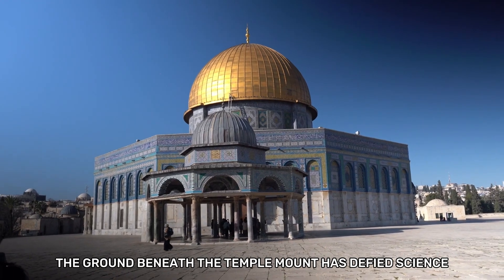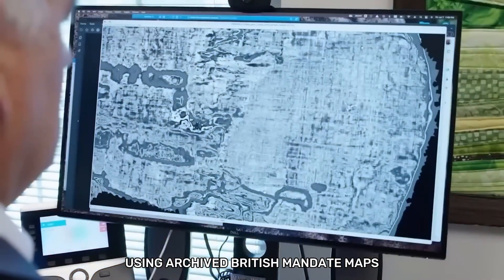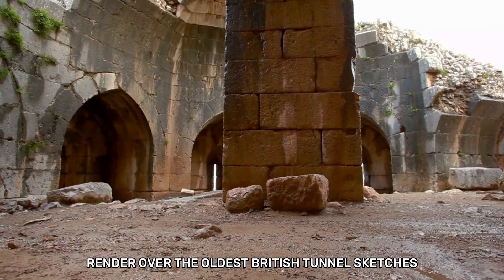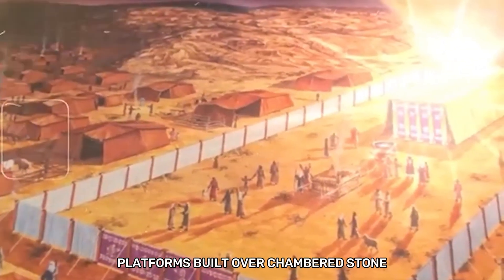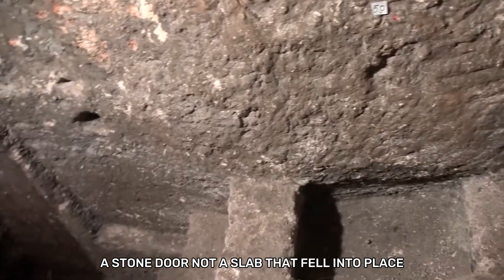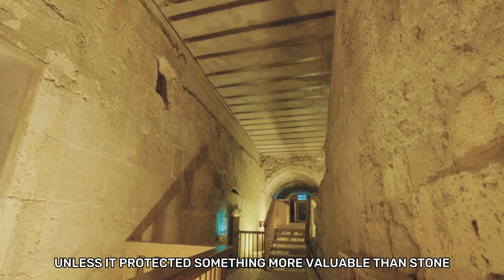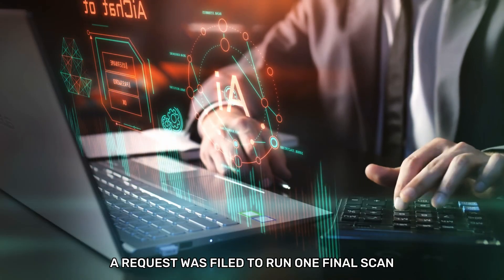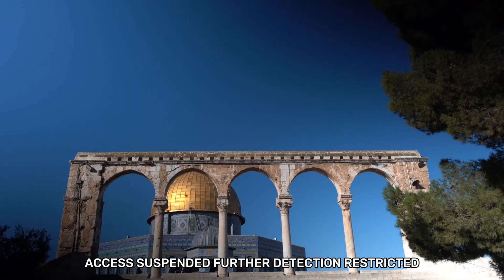What AI Just Found under the Temple Mount — Scientists Turn Pale When They Uncover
In a world-first, artificial intelligence has uncovered startling revelations hidden deep beneath the Temple Mount in Jerusalem—a site of immense religious, historical, and political significance.

For over 3,000 years, this sacred ground has been untouched by modern science, but recent AI scans reveal an astonishing underground structure that could challenge everything we know about ancient civilizations and biblical history.

Join us in this documentary-style exploration as we dive into the secrets AI has exposed under one of the most contested pieces of land on Earth. From the sealed chamber that shouldn't exist to the ancient water systems and walls that predate known history, the mystery is only just beginning.

🔍 What was discovered under the Temple Mount?
 🔎 Who built the structures hidden beneath this sacred ground?
 💥 What are the geopolitical, religious, and historical implications of these findings?

If you thought you knew the Temple Mount’s secrets, think again. Watch now to see what AI found—and why the truth could shake the foundations of Jerusalem itself.